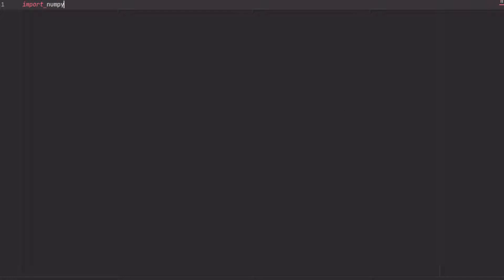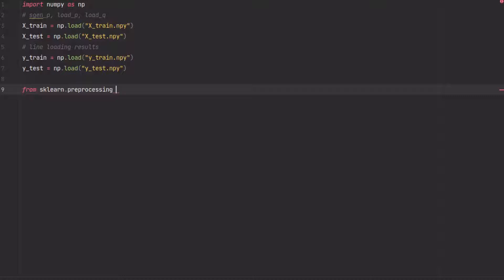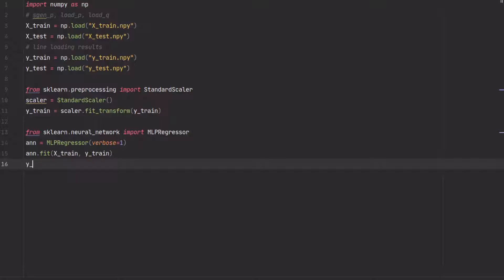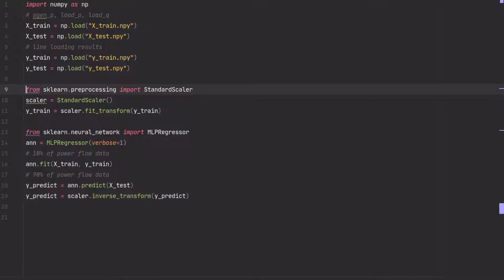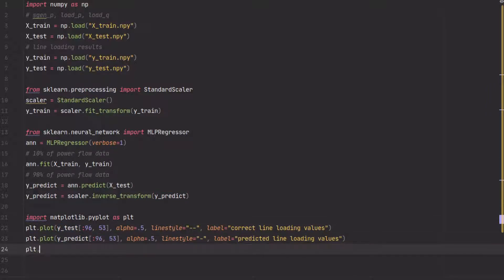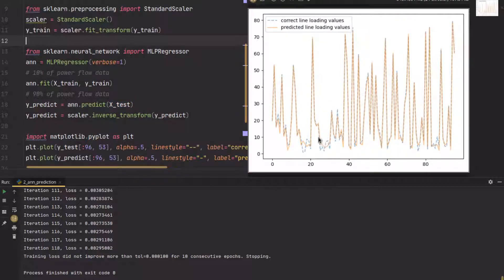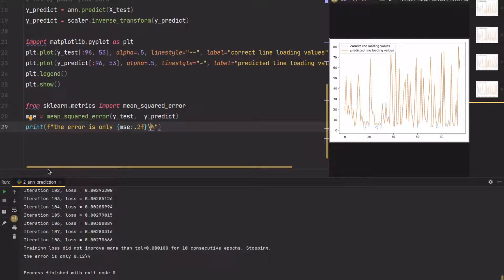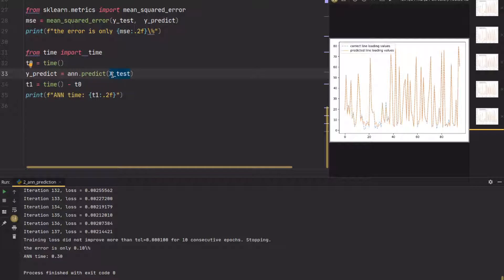pandapower: Machine Learning Part 3 - Training and Prediction